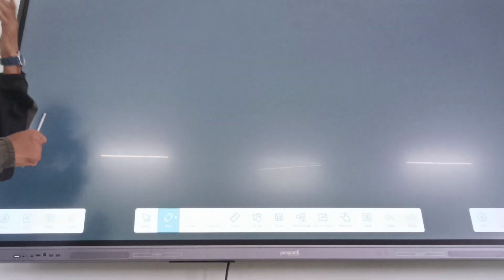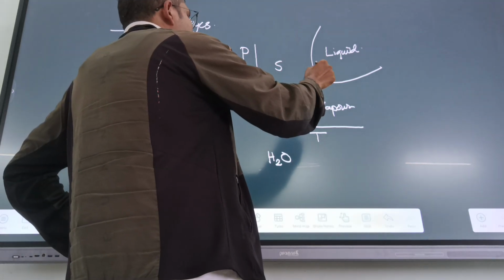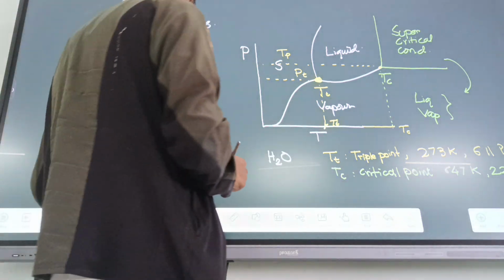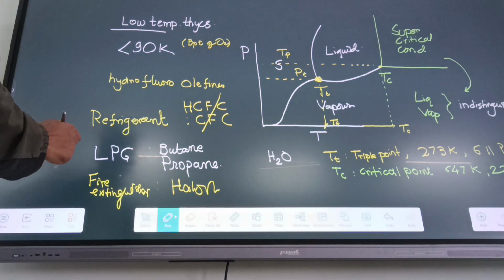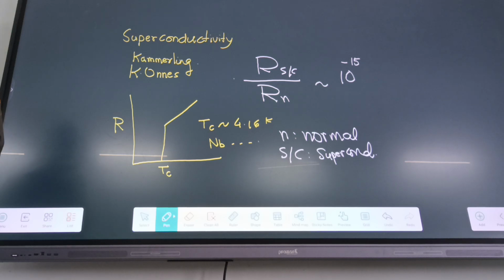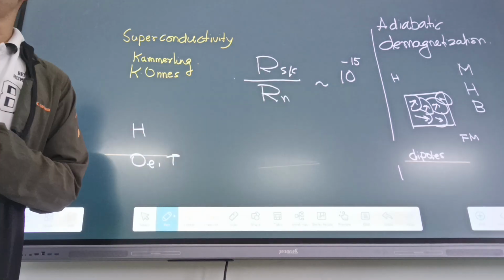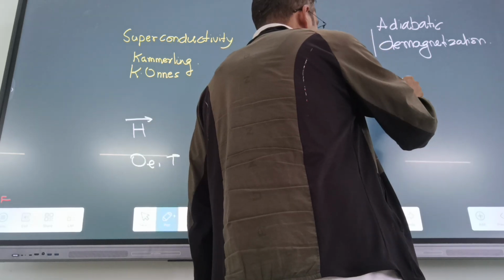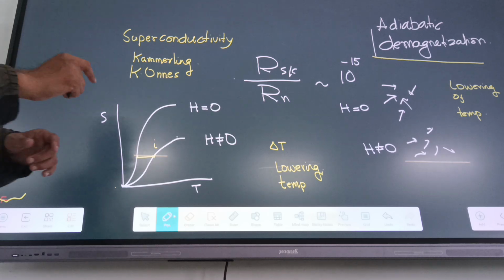352 asbLec MTK L